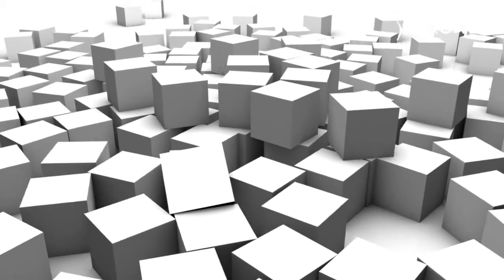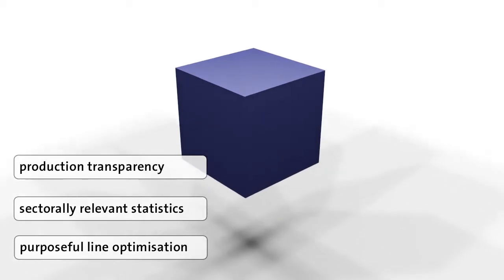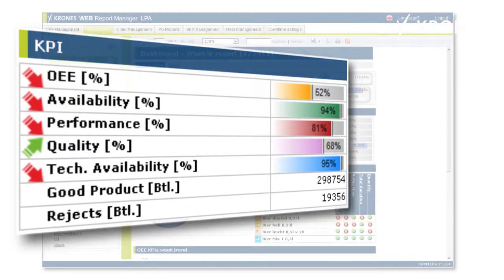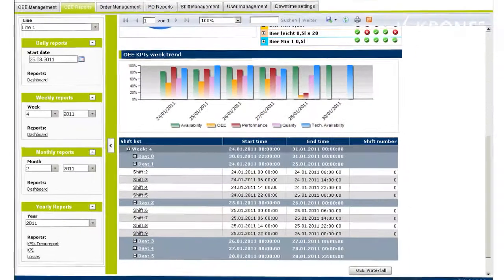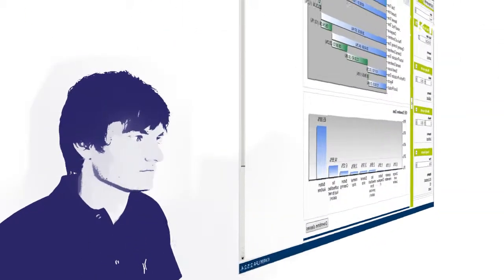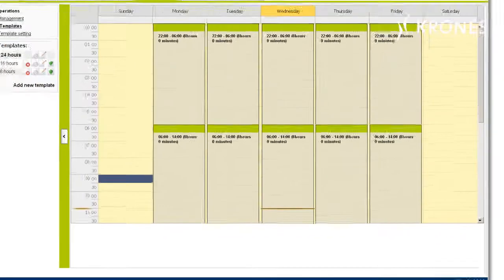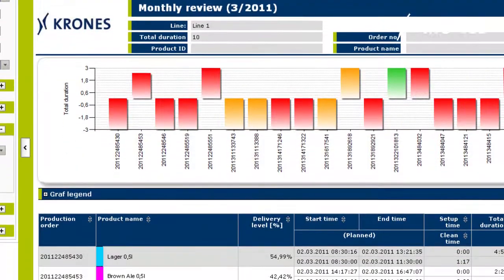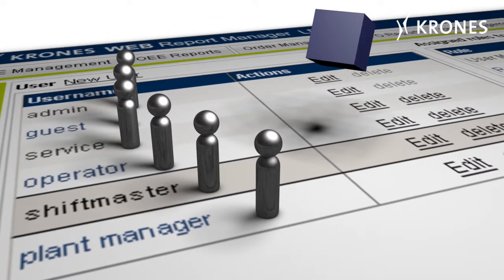Line Performance Analyser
IT solution from Krones
The LPA is an IT package from Krones that has already proved its worth in actual operation at several clients' facilities worldwide. This IT tool creates comprehensive production transparency, supplies sectorally relevant statistics,
and constitutes the foundation for purposeful line optimisation. The tool can be integrated as an autonomous package into existing IT systems and lines.